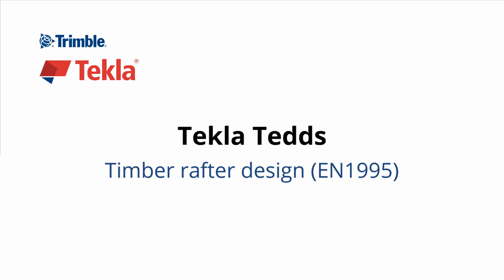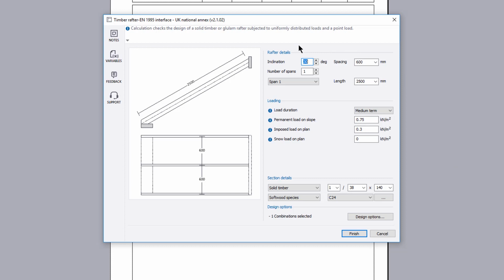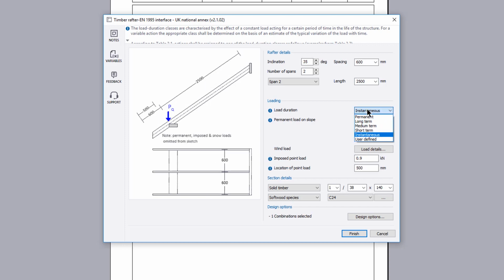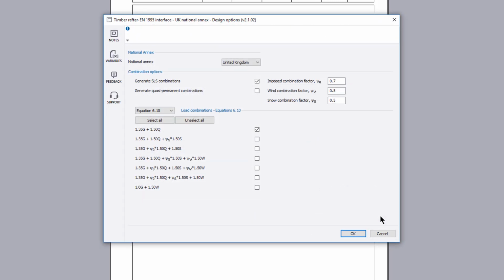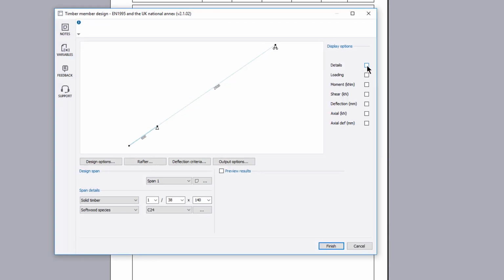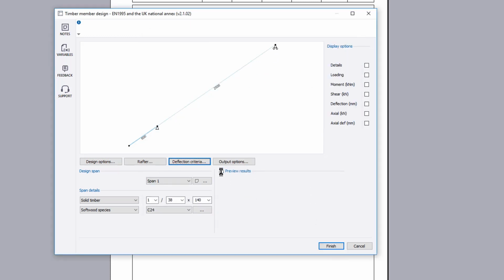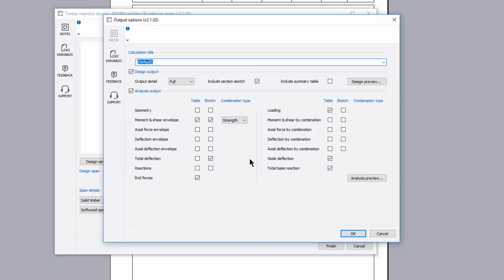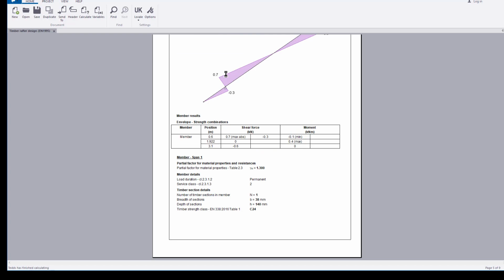Timber rafter design (EN1995)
This video demonstrates the Tekla Tedds Timber rafter design calculation to the Eurocode.  The calculation checks the design of a solid timber or glulam rafter subjected to uniformly distributed loads and a point load. Permanent, imposed, snow and wind loads can be defined depending on the load duration selected. The rafter may be either a simply supported single span or a continuous multispan beam propped by purlins.